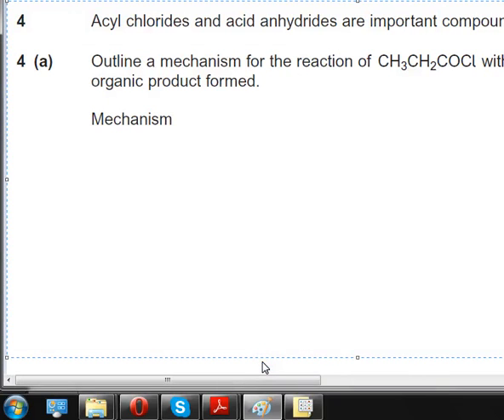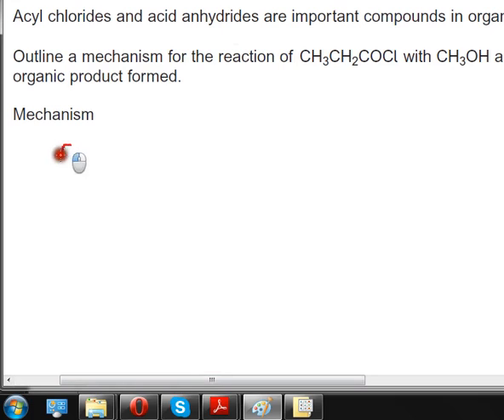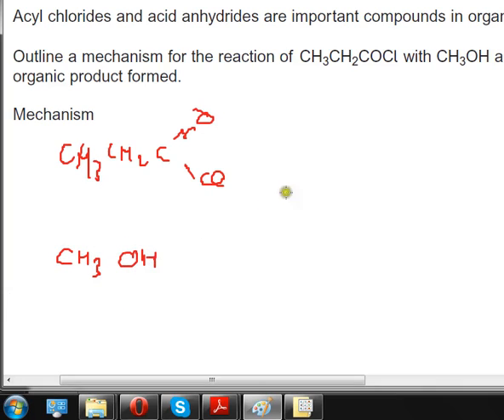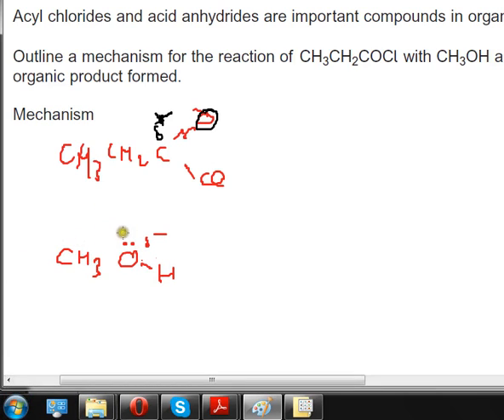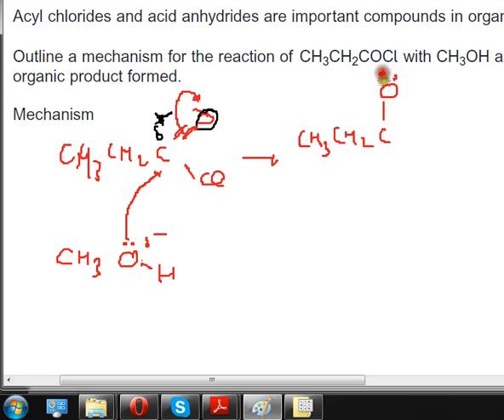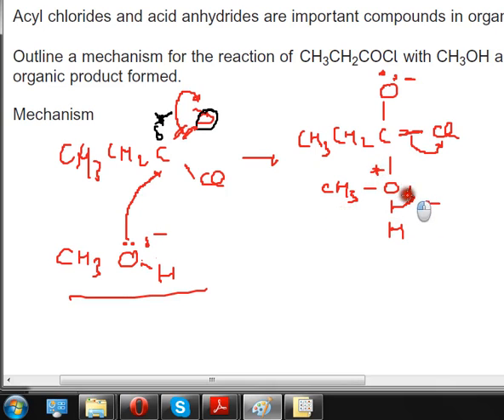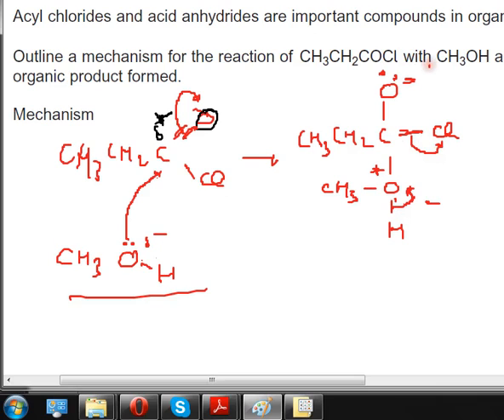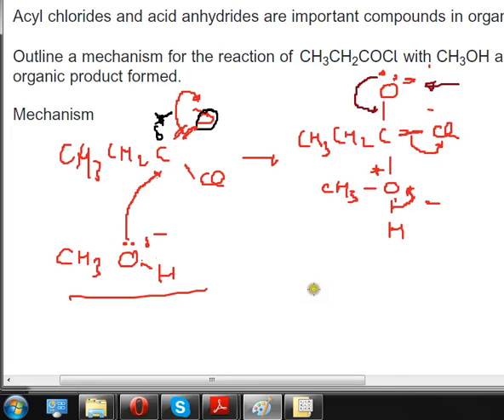Making It Easy:mechanism for Acyl chloride and alcohol reaction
With nearly 6,500 registered students its the place to learn!

Part of the Ace strategies series looking at past exam questions for revision and preparation for  AS chemistry.  For lessons and FREE resources visit MathsAndScience.net